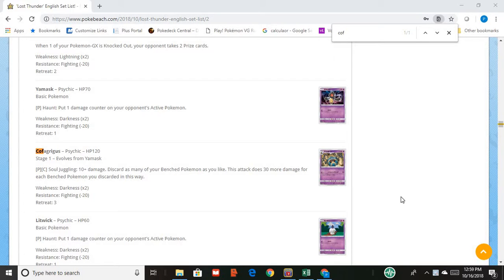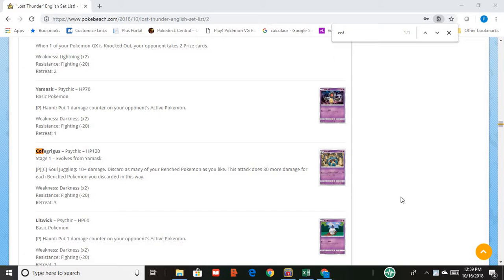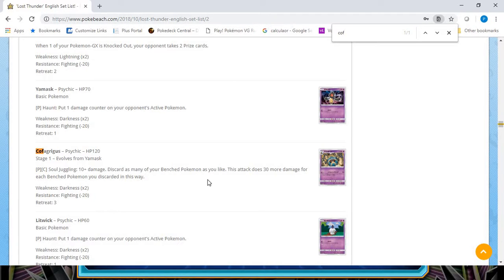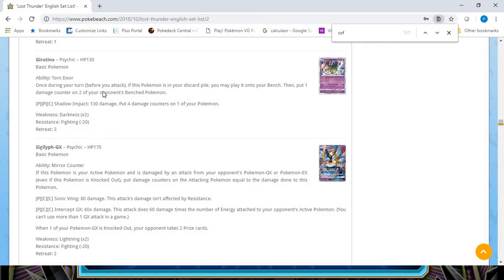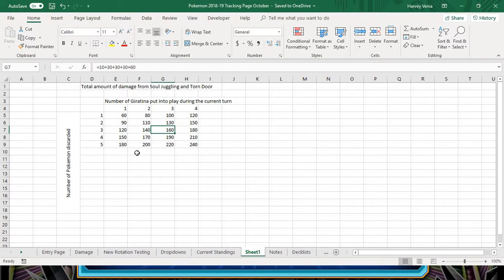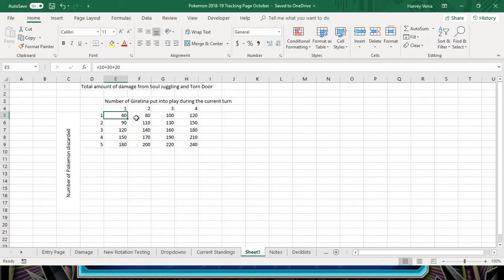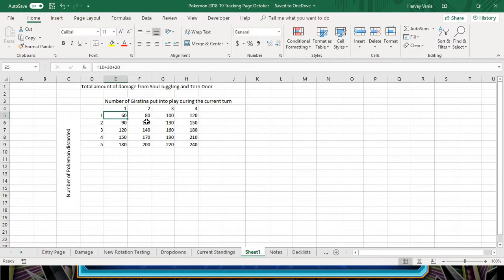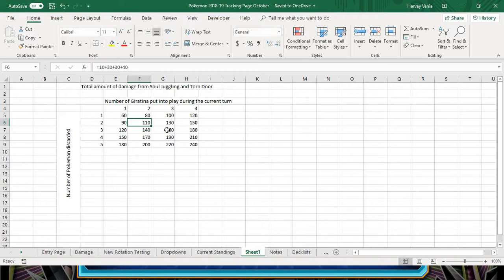Cofagrigas Giratina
Brief intro into the Cofagrigas Giratina archetype that's coming from the Lost Thunder expansion set.  Sorry that my software konked out at the end of the video!